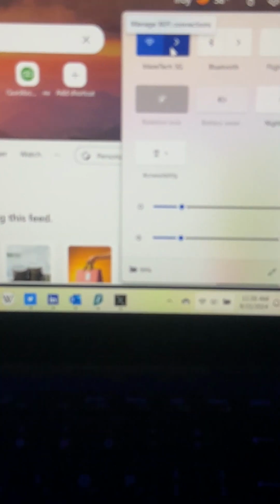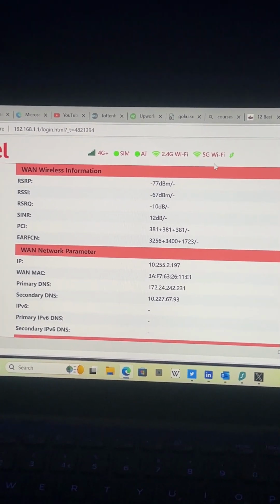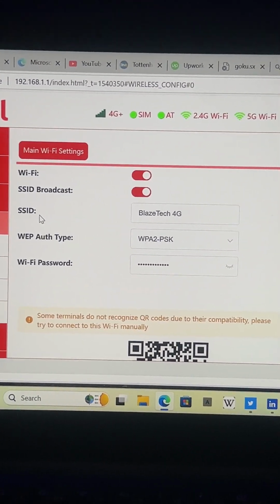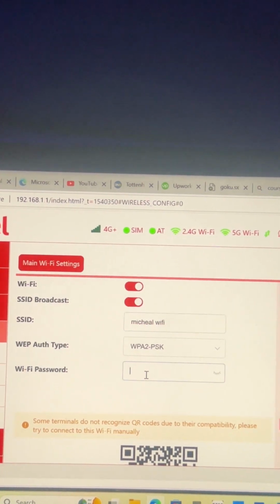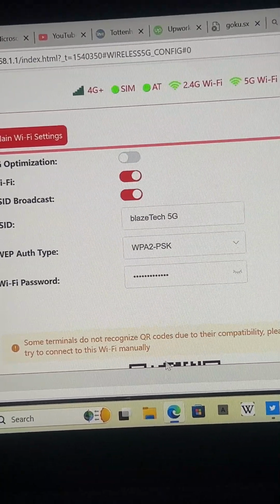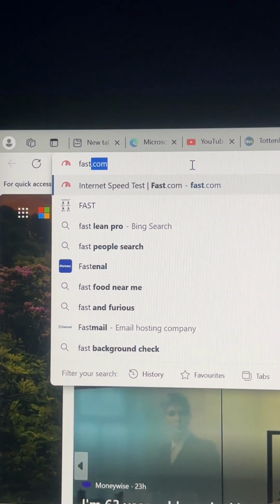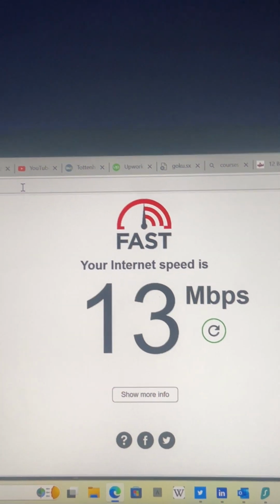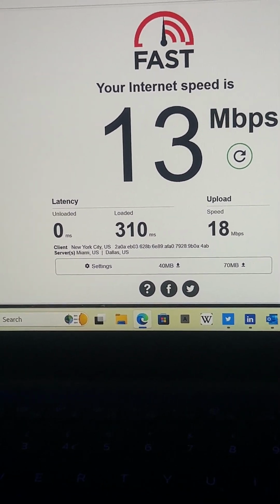Airtel broadband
This is the unboxing of the airtel broadband. For some location you might have a higher speed than others all still the best it is a pass mark